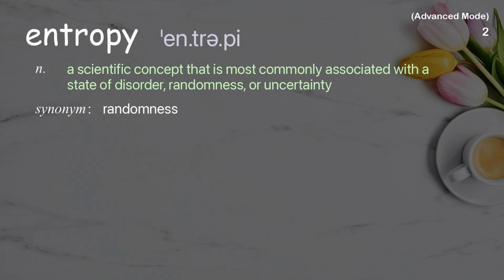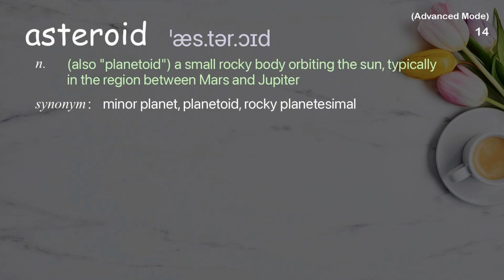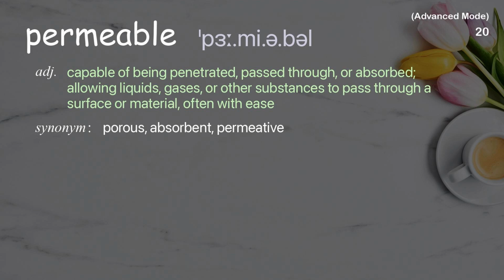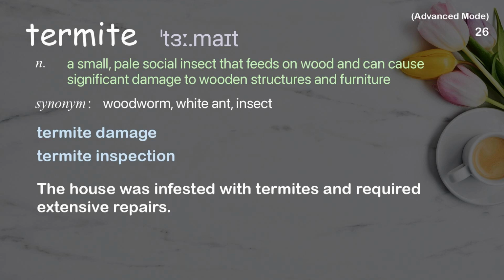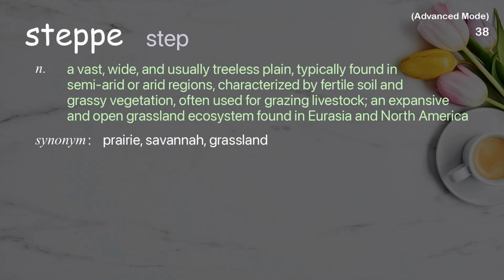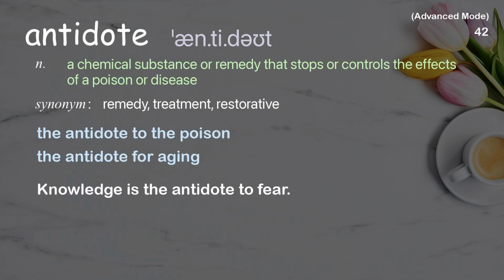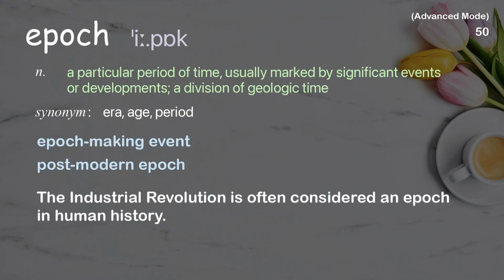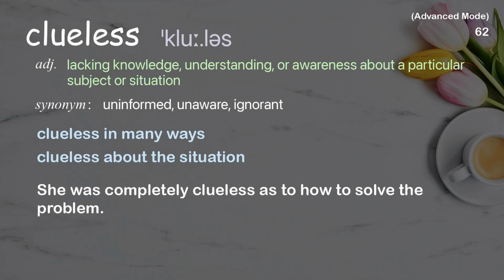62 Advanced Academic Words Ref from "James Howard Kunstler: The ghastly tragedy of the suburbs, TED"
■PLEASE NOTE

■Reference Source
James Howard Kunstler: The ghastly tragedy of the suburbs | TED Talk